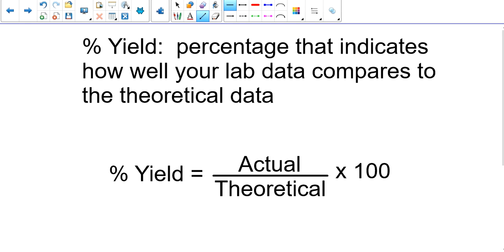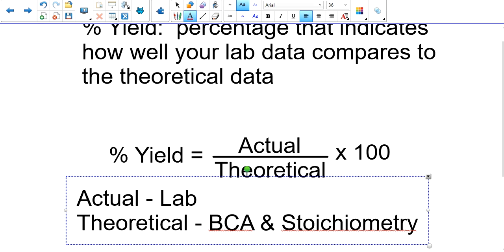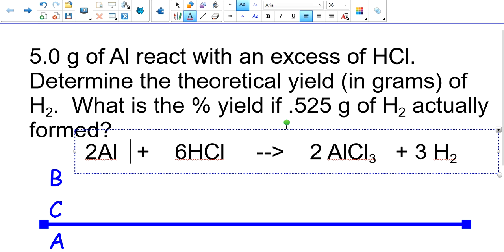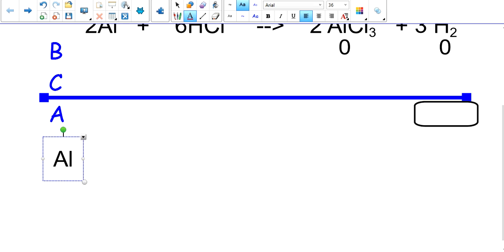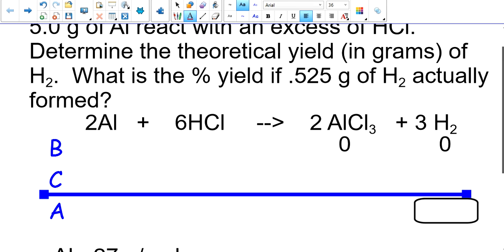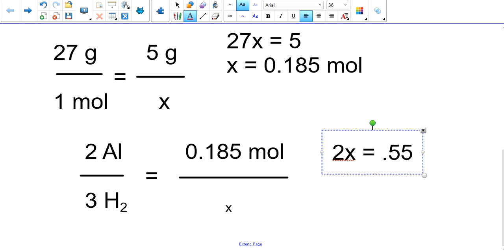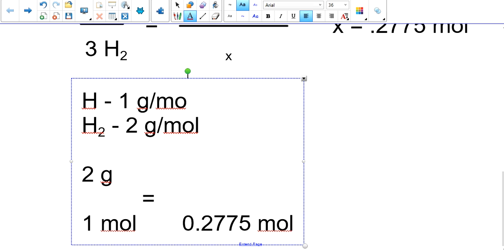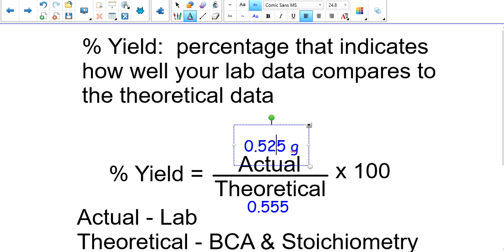BCA Table Stoichiometry (Percent Yield)